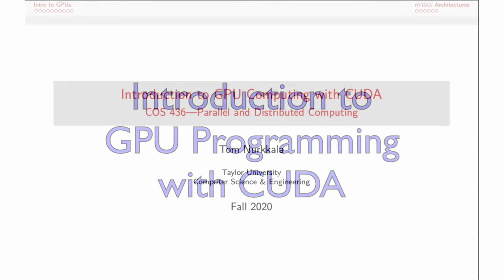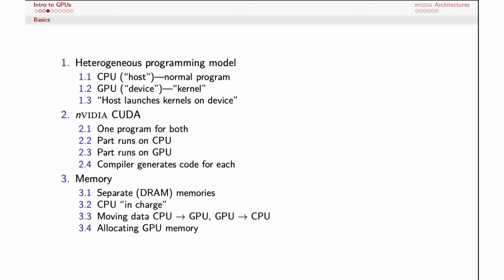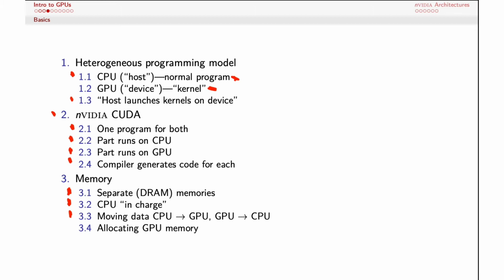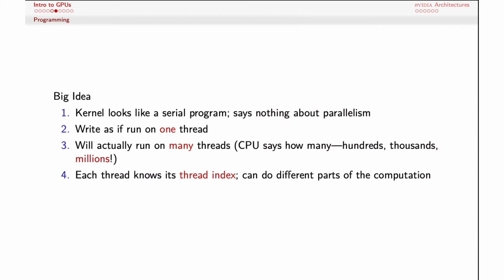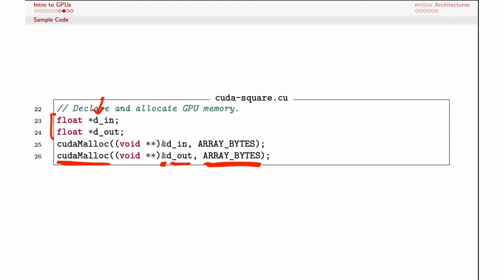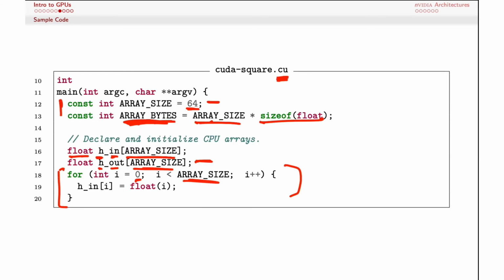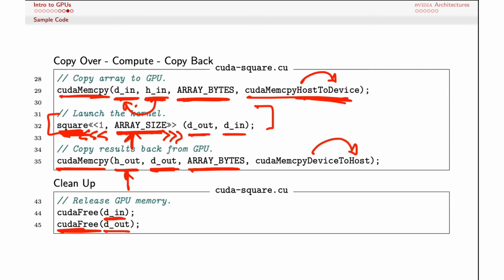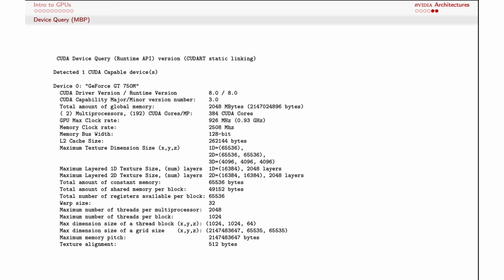Intro to GPU Programming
GPU programming with CUDA